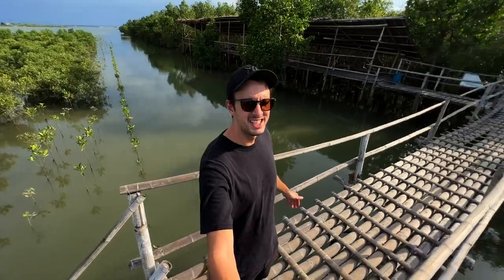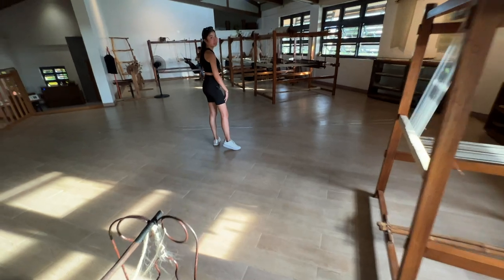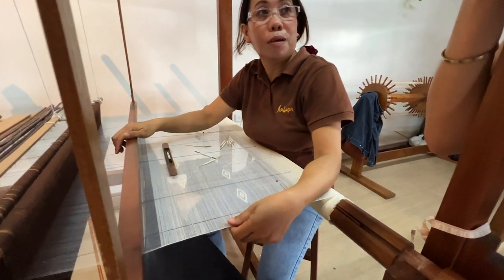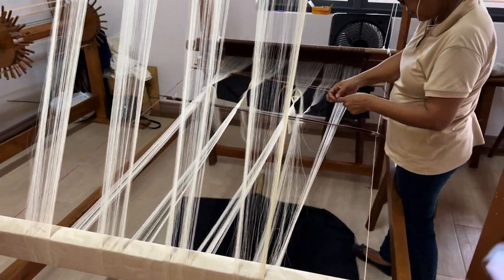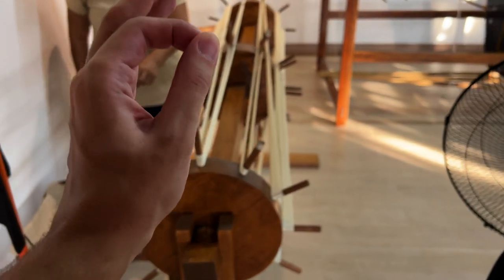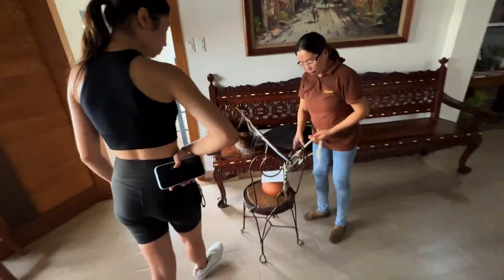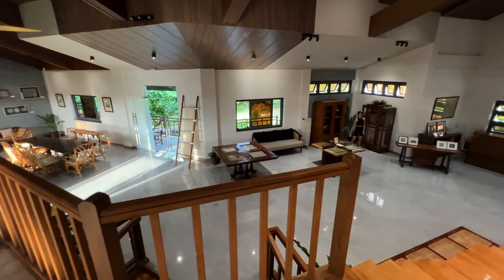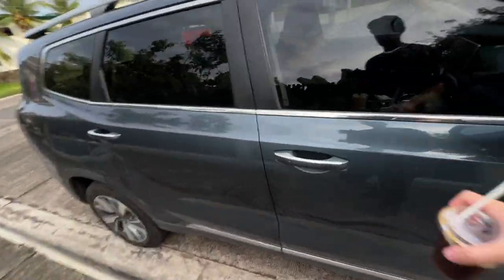How Clothes for the Philippines Elite are Made 🇵🇭